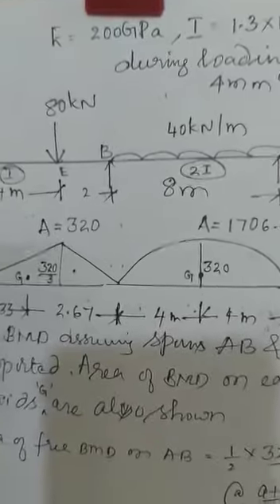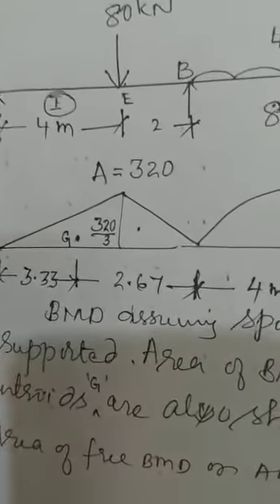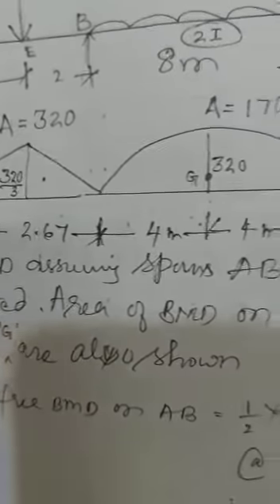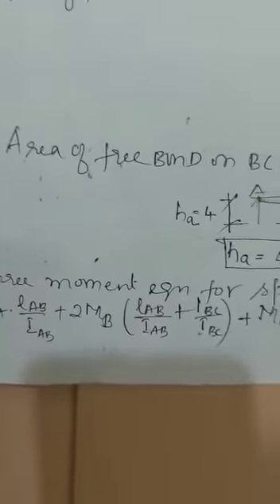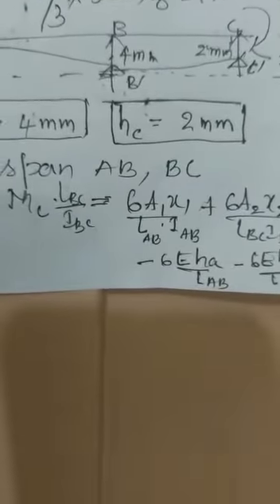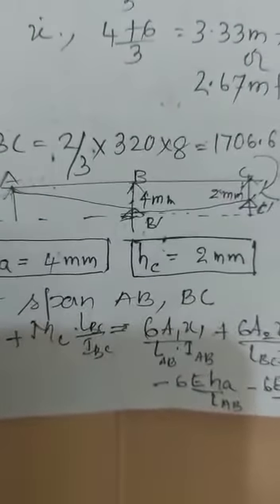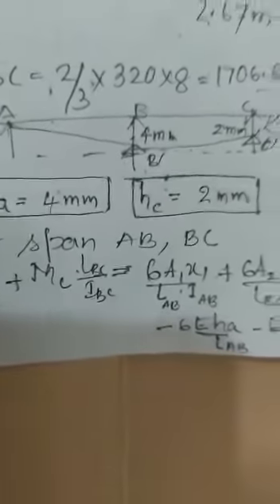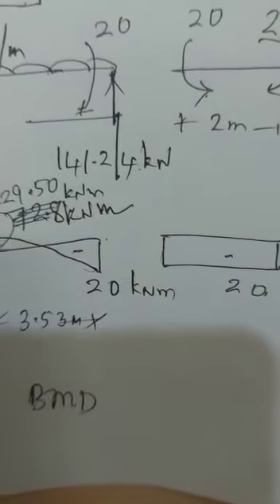Analysis of Contiues beams(Cleparons theorem of 3 moments) Video 3